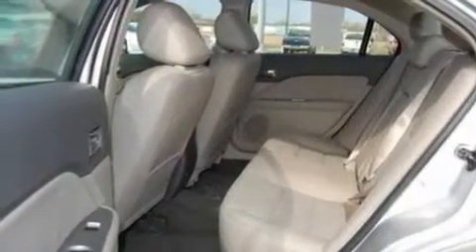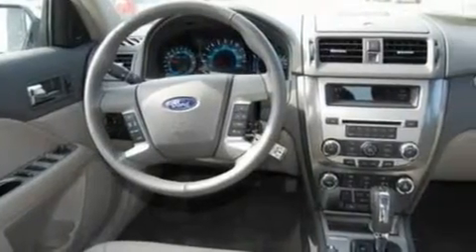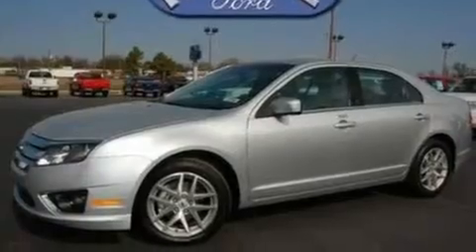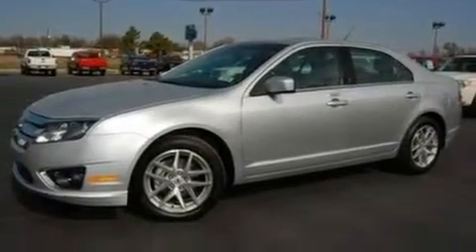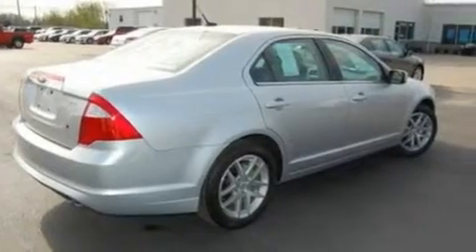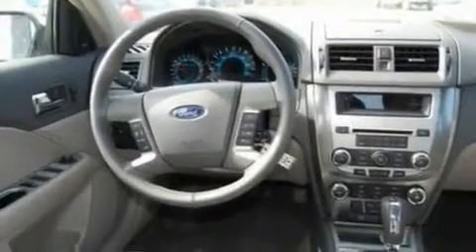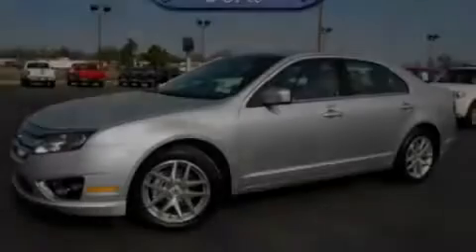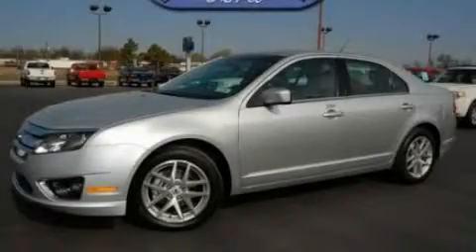2011 FORD FUSION OK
We've been honored to serve the  OK area , we promise that your experience at our dealership will exceed your expectations !

 Year : 2011
 Make : FORD
 Model : FUSION
 Engine : 2.5L I4
 Trans . : AUTO 6SPD

 Stock : 14764

 Jack Kissee Ford Inc.

 760 S Lynn Riggs
  , OK 74017